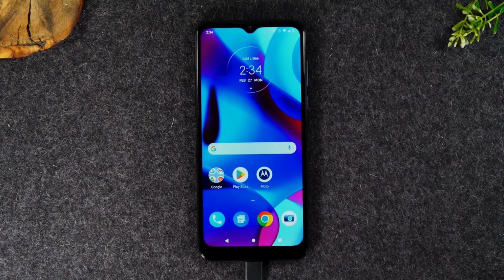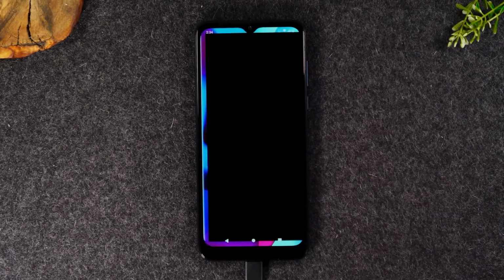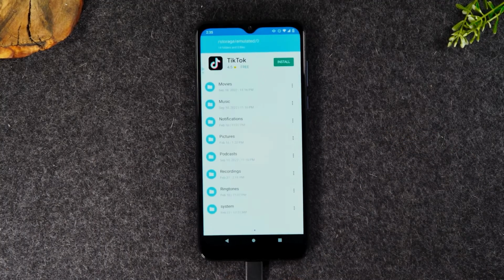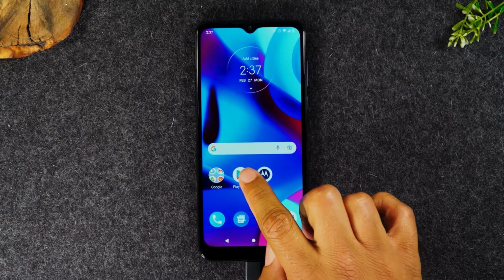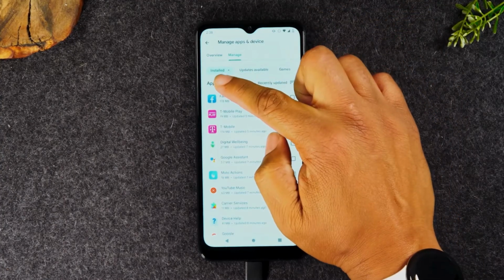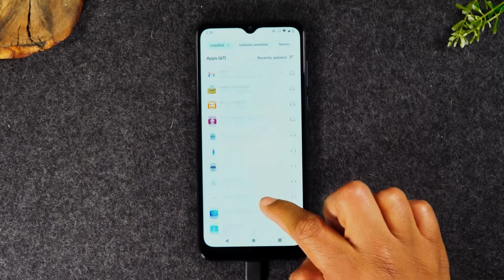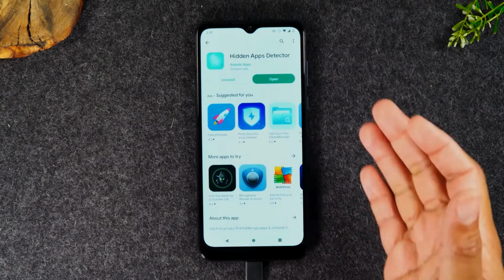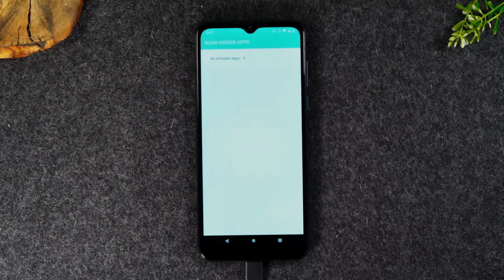How to Find Hidden Apps on Android? | mSpy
Struggling to find those mysterious apps lurking in your Android device? While hiding them can be a breeze, uncovering these clandestine programs requires some special know-how. Thankfully though, with the right steps, you'll have no problem finding and removing what's hidden from sight!

About mSpy:
With mSpy's revolutionary parental monitoring service, you'll always be aware of your loved one's activities. Log in to your secure account on any device and easily track calls, text messages, locations—and so much more! It couldn't be easier; just enter a few details into the online dashboard and stay up-to-date with whatever is happening with those you care about most.